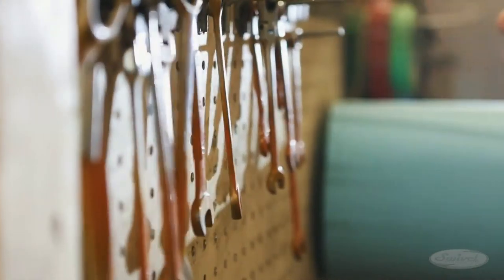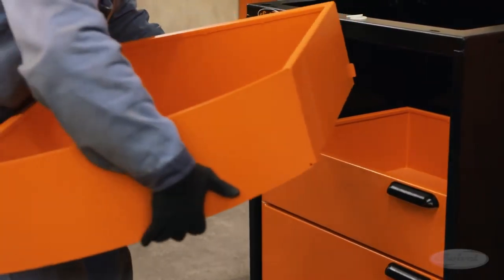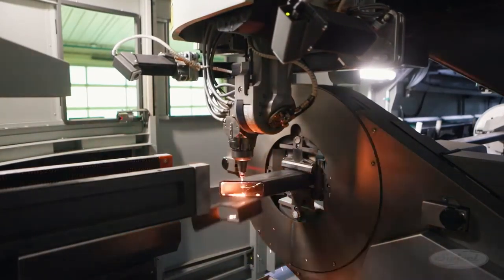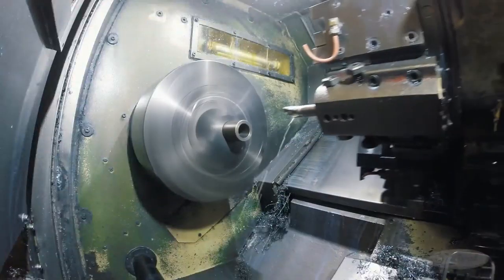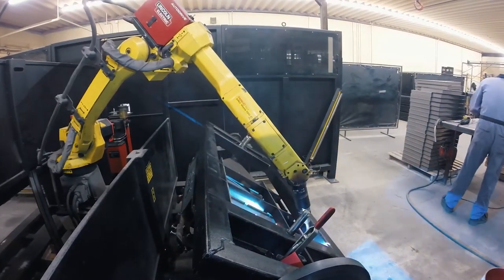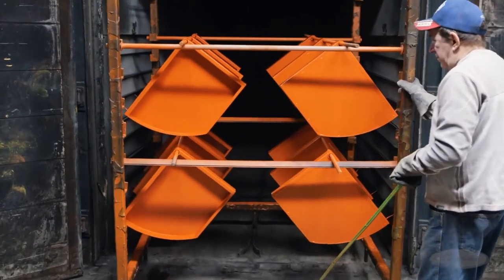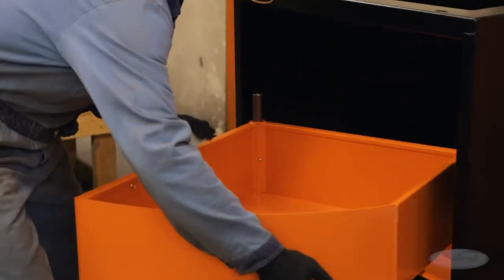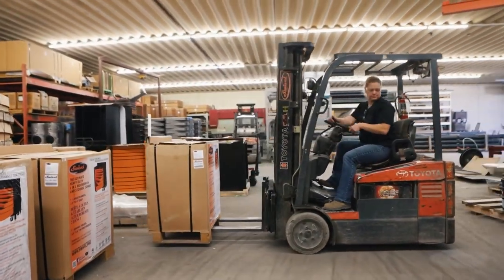Heavy-duty steel Workbench explained and full how swivel workbenches are made.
Heavy duty steel workbench how it is made video to explain the benefit of a swivel drawer design.

Workshop Benches and Storage modular | Best Workbench with Storage | Industrial Steel Workbench

Hi! Today, I am going to share a video about Workshop Benches and Storage.

Watch the Industrial Workbench video completely to get Best Workbench with Storage exclusively on this channel.

workshop benches and tool storage, Workshop Benches and Storage, workshop benches and storage, Best Workbench with Storage, Industrial Rolling Workbench, Benches, garage benches and storage,